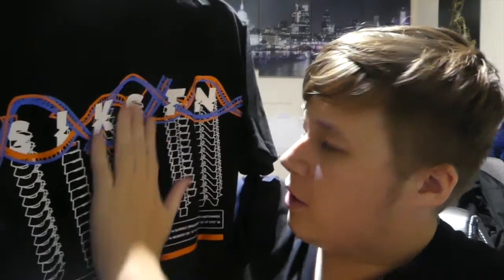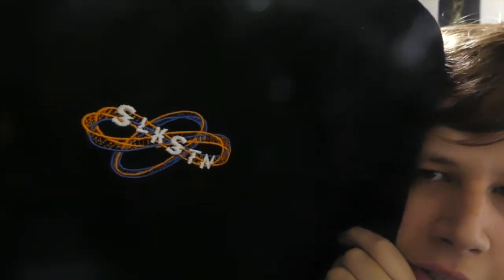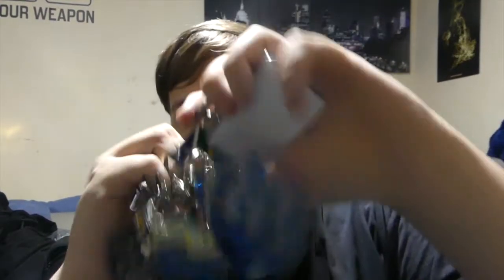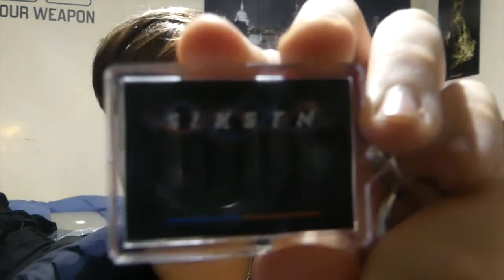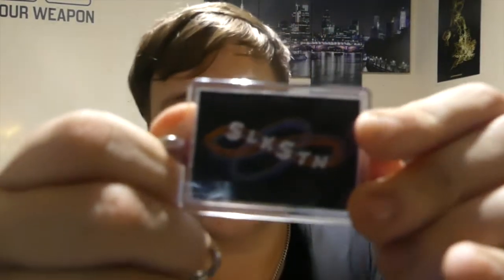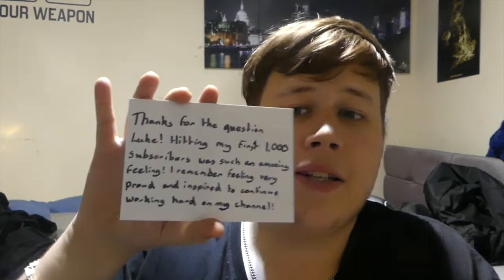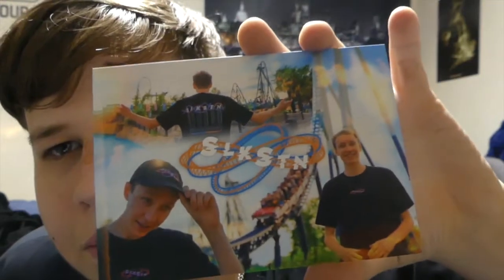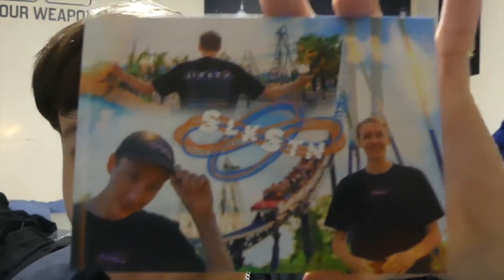I HAVE ORDERED SOMETHING!!!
Follow here to all my Platforms!